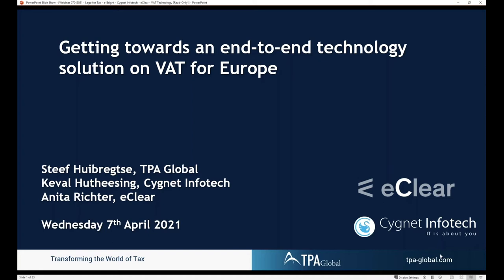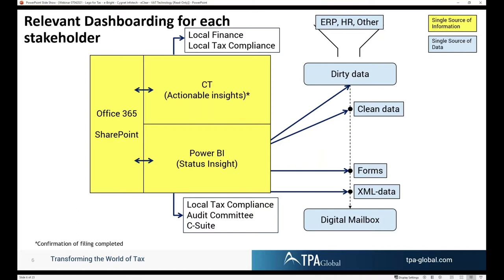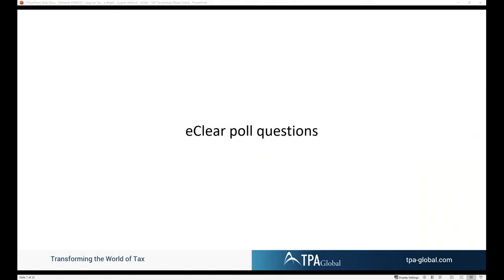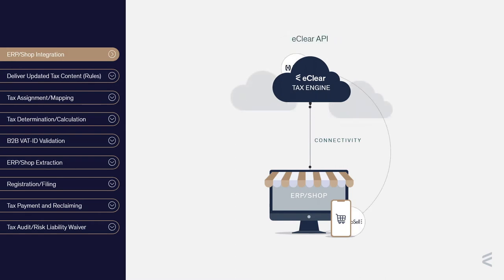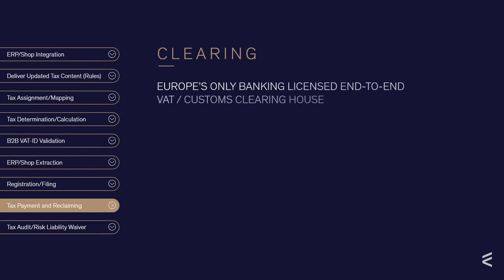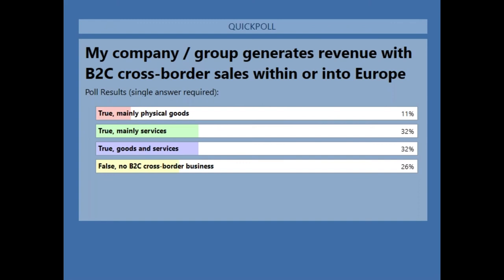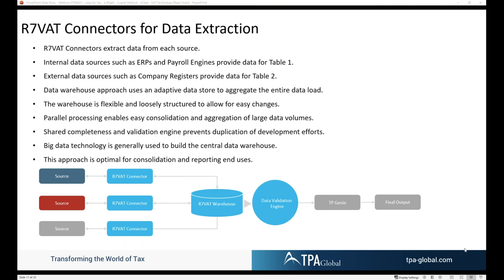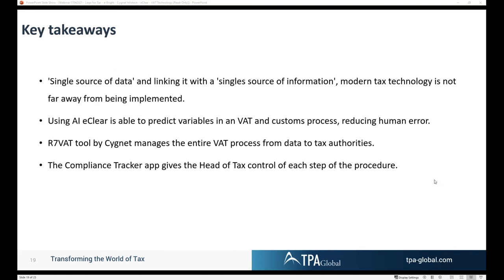Getting Towards An End-to-End Technology Solution on VAT for Europe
Getting Towards An End-to-End Technology Solution on VAT for Europe – A Case Study with ZERO VAT for Merchants/Platforms

By offering a ‘single source of data’ and linking it with a ‘singles source of information’, modern tax technology is not far away from being implemented. TPA and its network partners will highlight the latest insights into the dashboarding of your ‘building blocks for tax’ in such a manner that all stakeholders get their insights at the right time and with the relevant variables.

Since VAT is the frontrunner on tax technology and digital transformation of tax workflows, this session of the ‘building blocks for tax’ will be fully dedicated to the latest VAT technologies in the EU.

As a VAT technology partner of TPA – eClear is showcasing their database solution VAT Rules which gives you the ‘right’ answer for VAT and customs treatment in European countries on a ‘real time’ base; directly connected and on-demand available via easy to integrate pre-built plugins to your ERP/shop system/marketplaces. By pre-assigning millions of physical products sold through merchants/platforms across the EU, the machine learning applied does give you the proper treatment for your product master data. Once assigned, your inventory is permanently linked and is automatically kept up to date regarding applicable VAT rates and Customs tariffs all over Europe. This functionality feeds directly into your shop checkout process allowing to always display the right VAT rate and Customs tariff to your customer. On top of that, eClear provides a solution disrupting the concept of VAT returns itself for cross-border B2C eCommerce business – end-to-end full-service clearing solution resulting in 0% VAT liability and 0% audit risk for merchants.

Connections with other VAT technology – like the R7 tool by Cygnet – is shown by linking the data/invoices generated into a general ledger/cost centre environment to be extracted and cleaned-up – i.e., cross referenced to various data sources – which after all VAT relevant datasets are being accumulated, lead to the relevant input fields for your VAT returns. Subsequent conversion into XML and filing to the digital mailbox of tax authorities, with hardly any human intervention, would be the target of all international businesses doing cross border transactions. In addition, a few slides will be spent on the global mobile compliance tracker, a so-called ‘single source of information’ which allows local finance and local compliance to stick to the production calendars of VAT, excise and duties reporting on a timely base, with the lead compliance being able to change the ‘internal deadlines’ and/or ‘the capacity planning’ on 1 or more output with 3 clicks on their mobile. In other words, the compliance tracker offers you ‘actionable insights’.

As you can see from the start of the webinar series ‘building blocks for tax’, the tools and connections between them are becoming more realistic by the day. By keeping your ‘building blocks’ approach, while taking the ‘inspire people, determine the right process and select the proper technology as facilitator’ as your guidance on each of your tax technology projects, you will drive success into your organisation. After all, tax wants to be(come) the co-pilot to your business and – by a data driven approach to taxation – allow you to perform your in-house services on a ‘real time’ base.

Speakers:
• Steef Huibregtse, CEO, TPA Global
• Anita Richter, Vice President Tax Technology Innovation, eClear
• Keval Hutheesing, Executive Director, Cygnet Infotech

For more details of our innovative services, please visit our